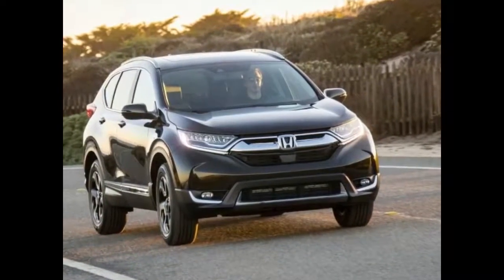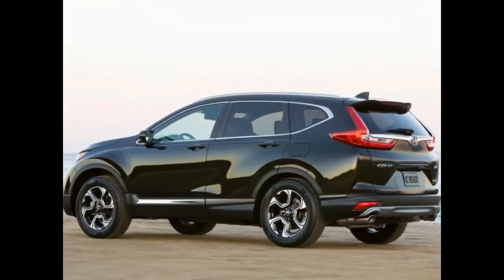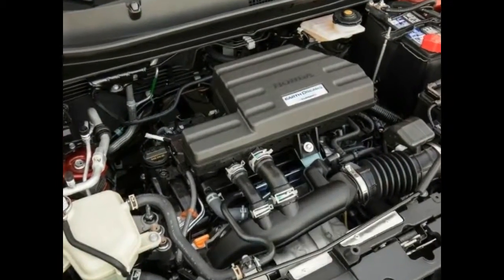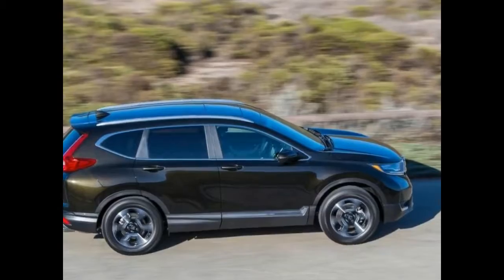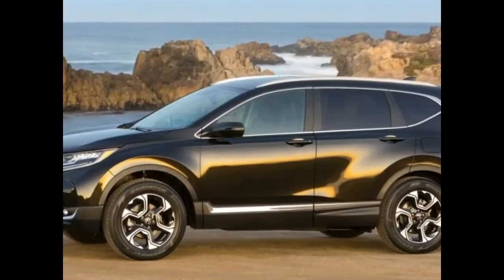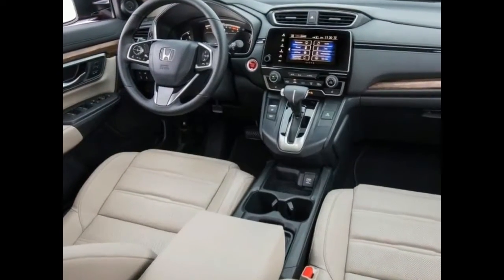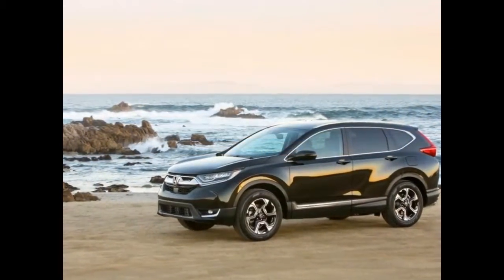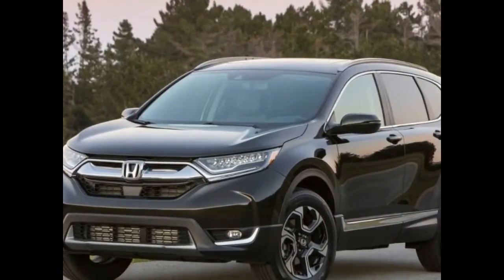NEW 2018 Honda CR-V Touring Review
who five years ago seemed consigned to the uncool basket – are well and truly reinvigorated and on a roll. First came the HR-V – a small SUV that revived a familiar badge from the early 2000s and has become a top seller in its class. Then came the new Civic: Honda’s well-known small car came in for a massive overhaul from stodgy to thoroughly modern. Now, it’s the CR-V’s turn. Like HR-V and Civic, the 2018 Honda CR-V has been entirely rethought, based around a new turbocharged engine, a more refined interior, and a strong value for money pitch.

The fifth-generation CR-V, Thai-built for Australia, arrives with a smartly designed product line-up of four models, spanning the competitive $30,000 to $44,000 price range. Honda are pitching the new CR-V as similar in quality, but with more features and therefore stronger value, than an equivalent Mazda CX-5, Volkswagen Tiguan, or Hyundai Tucson. Keyless entry and start, two back-seat USB ports, and a digital driver gauges are all standard. But it’s the $33,290 VTi-S that really sucker punches its rivals, upping the specification to include an electric tailgate, navigation, and 18-inch wheels.

- Donut Cars -